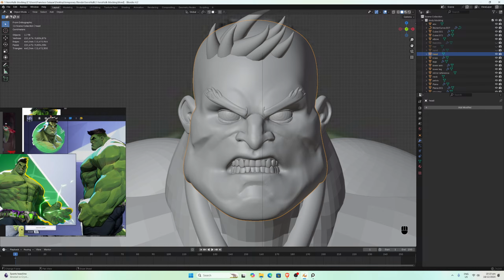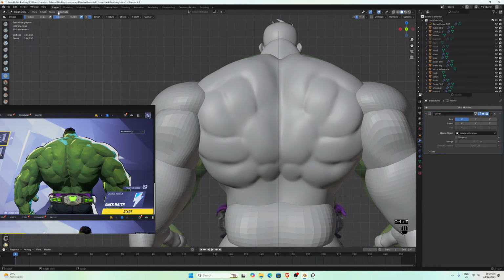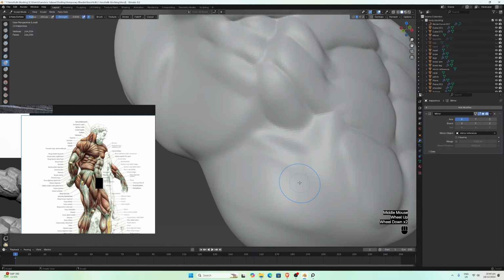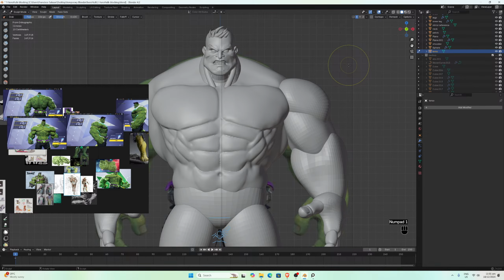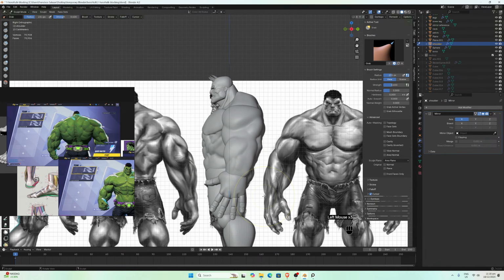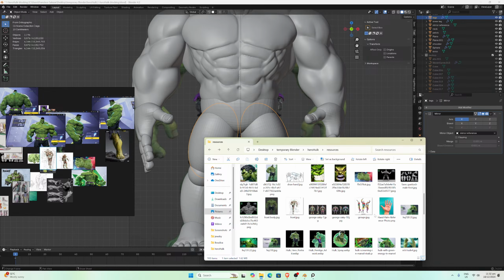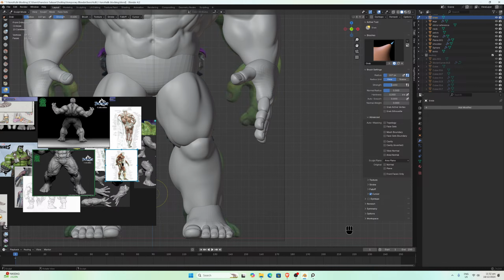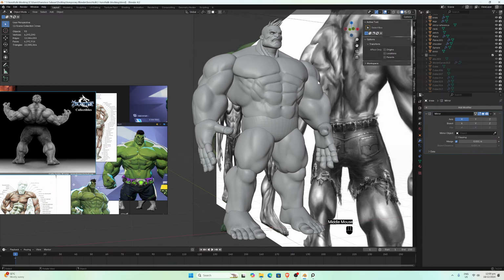(Day 7) Blender Sculpting: Hero Hulk (Marvel Rivals) - Defining main muscles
Join me live as I start a new sculpting series in Blender with Hero Hulk, the iconic character from Marvel Rivals!  I’ll be sculpting every detail of this iconic character, from his powerful pose to imposing expressions. Whether you’re a Marvel fan, interested in 3D art, or just curious about Blender sculpting, there’s something here for you.